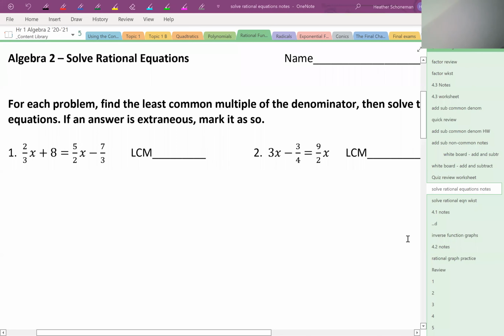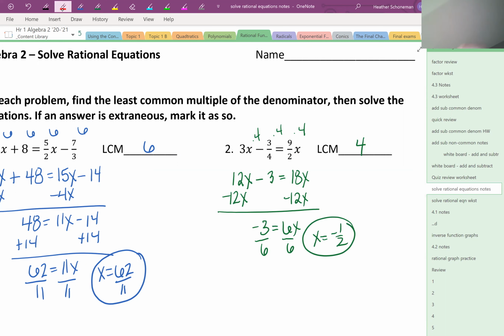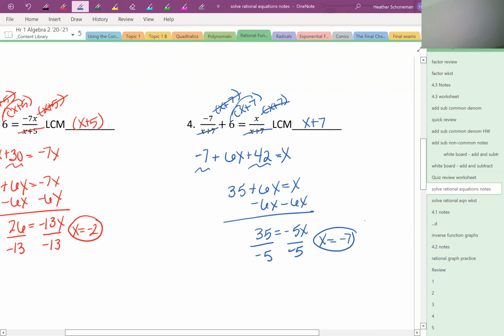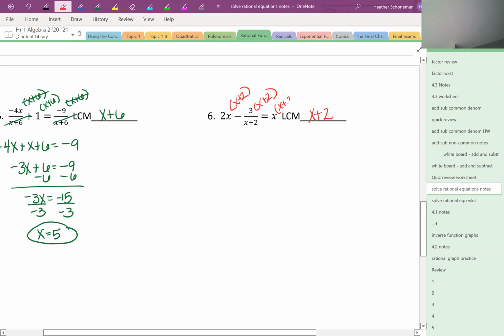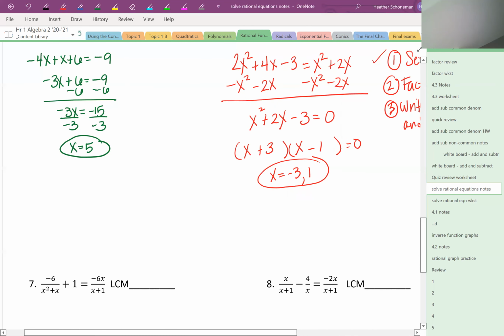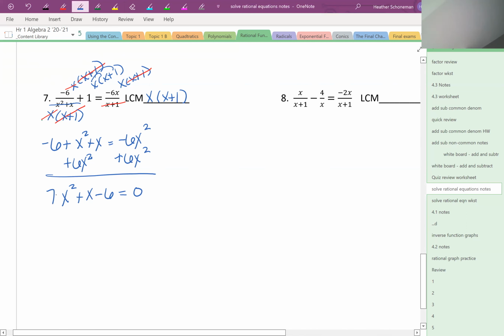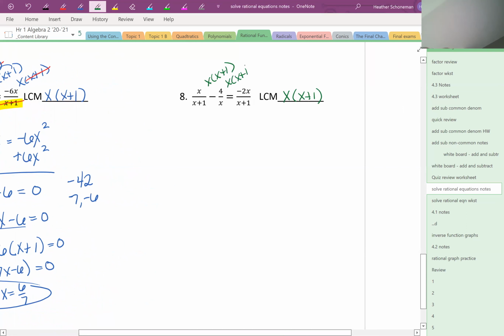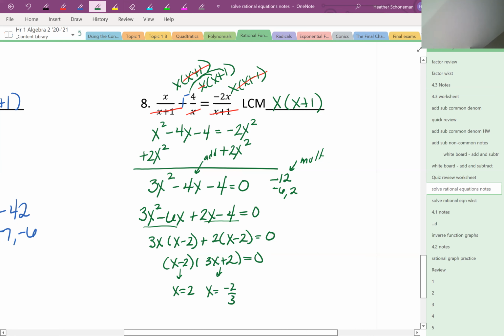solving rational eqns